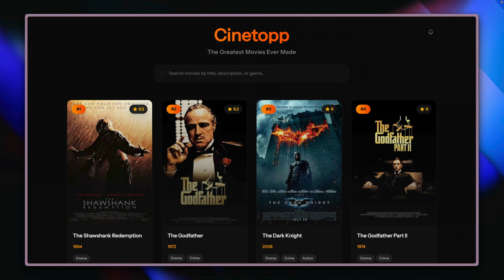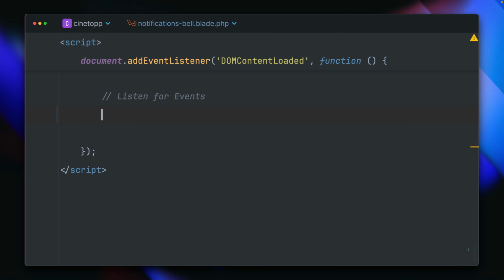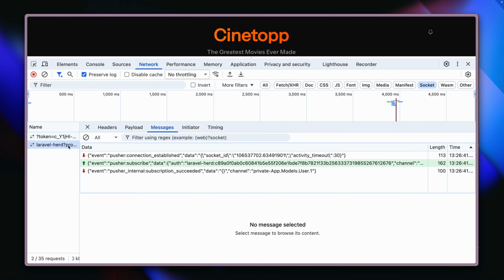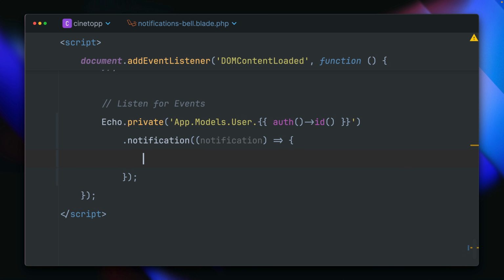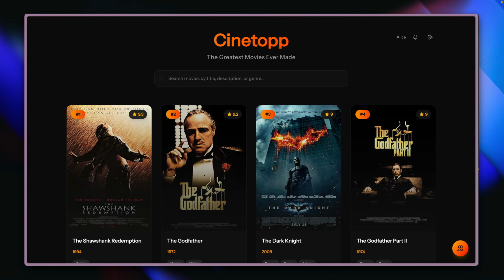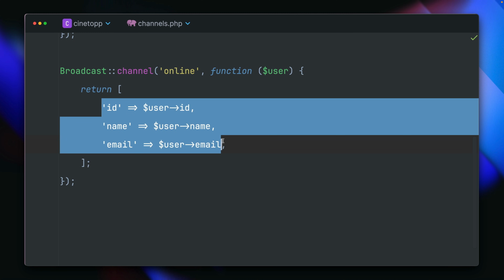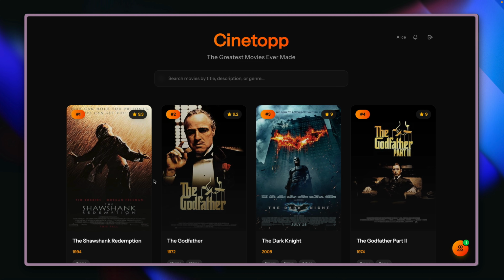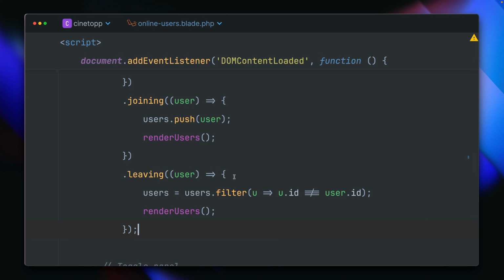Echo - Tune into Laravel broadcasts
Let’s celebrate our open-source packages this December, and today we explore how to enable real-time updates with Laravel Echo. Listen to server-side events and enhance your UI instantly!

➡️ Try Laravel Cloud, the fastest way to deploy your Laravel app